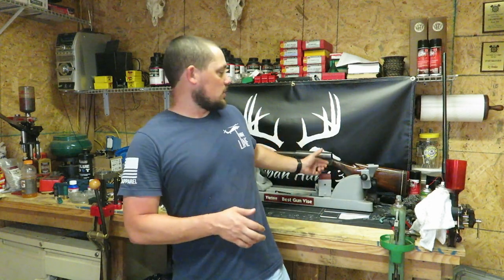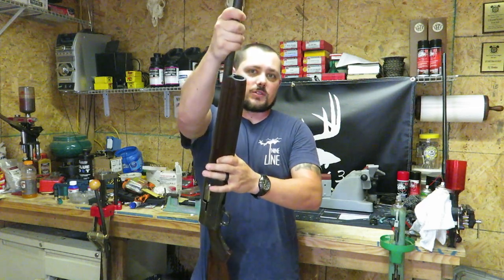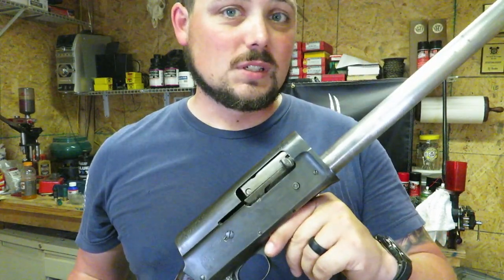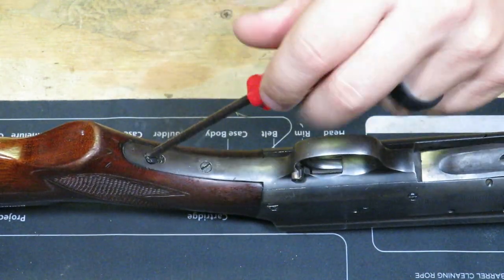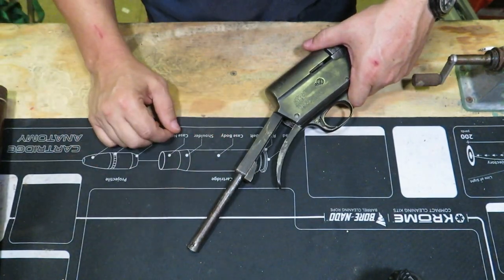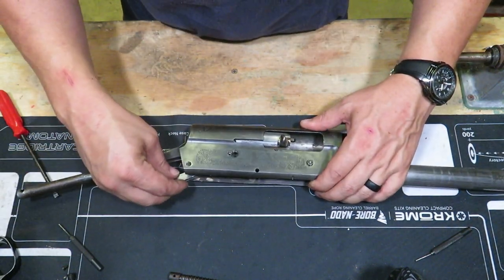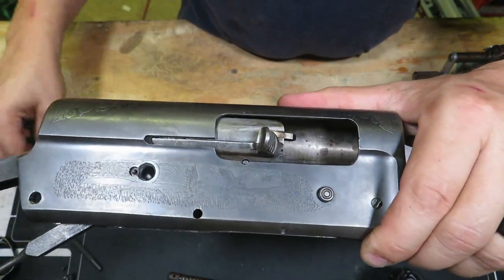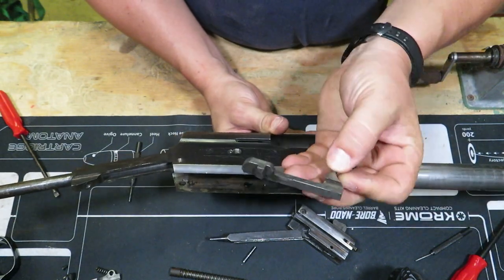Savage 720 Full Disassembly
Jersey was gifted a Savage 720 and it won't fire. Lets break down the shotgun and figure out what's going on.

00:00 Intro
01:19 Remove Barrel
02:40 Remove Buttstock
03:47 Remove Action Spring
05:08 Remove Trigger Assembly
06:48 Remove Lift Gate
08:30 Remove Bolt
10:15 Trigger Assembly Break Down
15:15 Breach Block Break Down